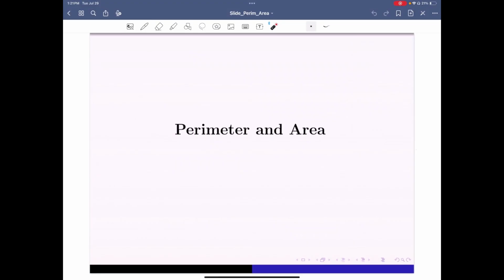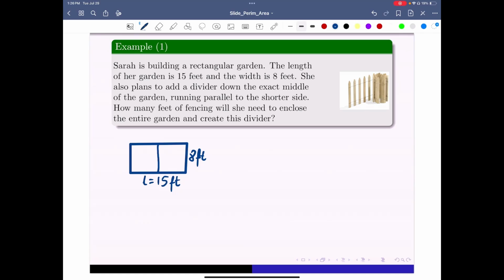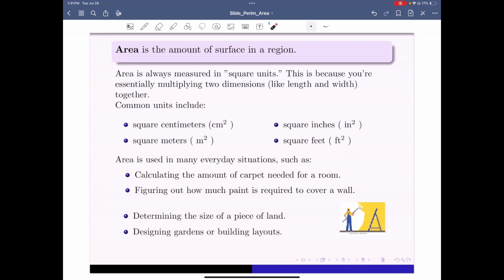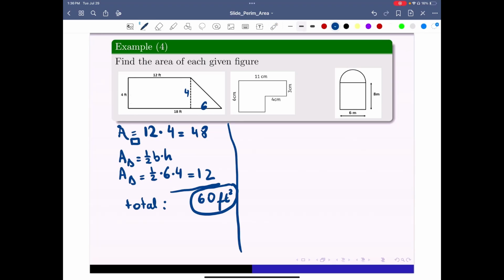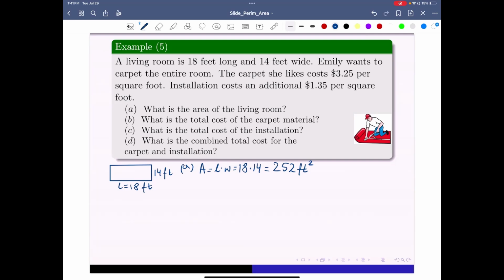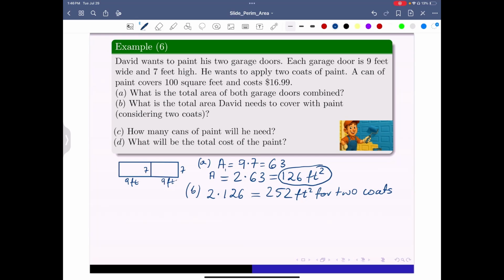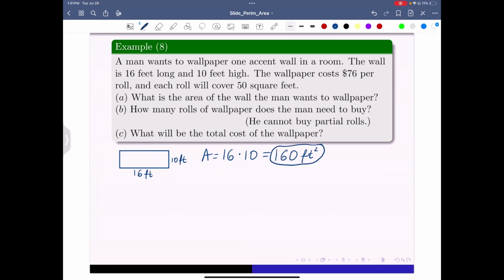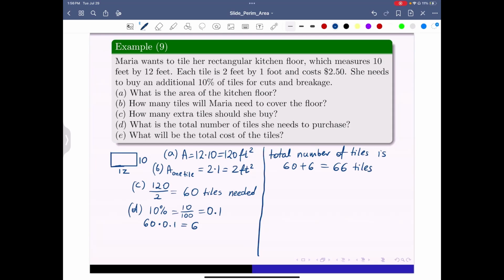Perimeter and Area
Learn about perimeter and area. Solve word problems involving perimeter and area.